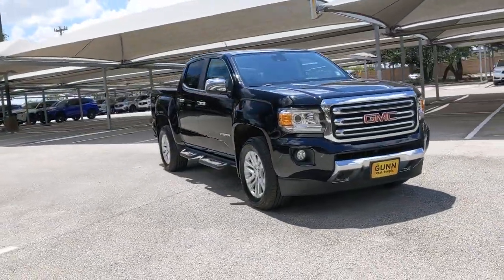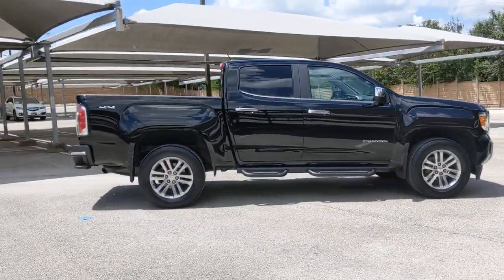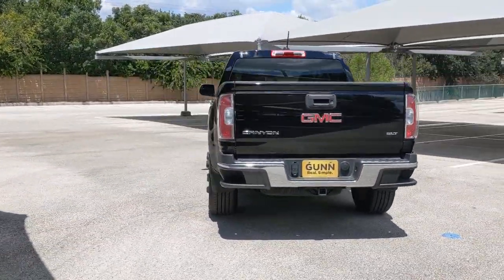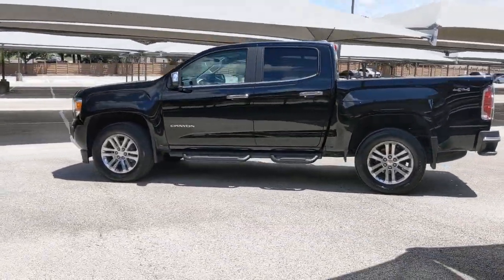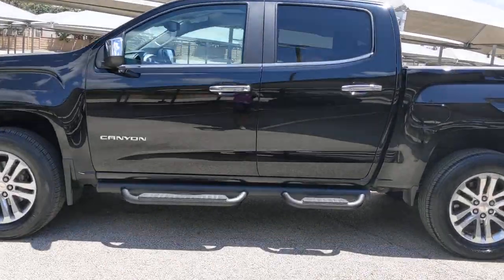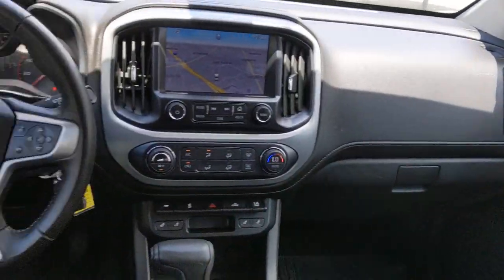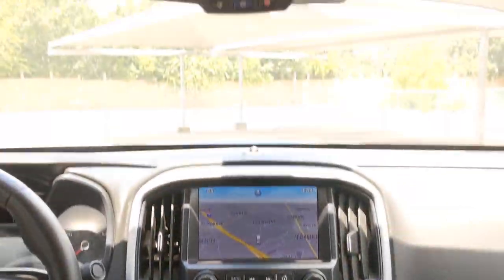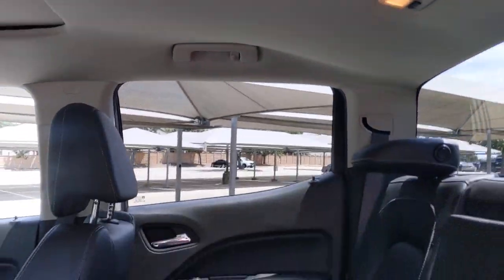2015 GMC Canyon San Antonio, Austin, Houston, Dallas, Boerne, TX ACV1801A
2015 GMC Canyon

Gunn Acura
11911 IH 10 W

Odometer is 27556 miles below market average!CARFAX One-Owner. Clean CARFAX.Onyx Black 2015 GMC Canyon SLT 6-Speed Automatic 4WD 3.6L V6 DGI DOHC VVT SLTReviews:* Comfortable but confident ride quality; many available high-tech features; fuel-efficient engines; classy-looking interior; maneuverable size. Source: Edmunds* The 2015 GMC Canyon is small enough to fit in a garage and is easier to park and has better fuel economy than a full-size truck, yet can still tow a trailer or carry gear. But the Canyon is refined, with arguably the nicest interior in its segment. Source: KBB.com* The all-new 2015 GMC Canyon will redefine the small truck category with segment-leading features that make it more capable and versatile than any other midsize pickup on the market. Canyon's 305hp 3.6L V6 engine is the most powerful in its segment. When equipped with the trailering package, it offers a Best-in-Class Max Trailering rating of 7,000 lbs. The 2.5L engine is the most powerful in the segment with 200hp. Both engines feature direct injection and variable valve timing. A 6-speed manual transmission is standard on the 2WD SL and extended cab base Canyon trim levels, and an automatic transmission is standard on all other models. Canyon's cabin is precisely crafted, exceptionally quiet and comfortable, and designed to the highest standards. The craftsmanship, attention to details and premium materials are what you expect from all GMC vehicles. Canyon features inlaid, triple-sealed doors, thick windshield and side glass, and liquid-applied sound deadener to help reduce wind noise inside the cab and keep the road noise out. The Canyon was designed to be efficient and maneuverable, yet make a powerful and lasting first impression. Manage your cargo and protect your truck bed with the largest cargo box in a midsized pickup, integrated CornerStep rear bumper for easy access to the box, and available EZ-Lift and Lower tailgate. The standard Rear Vision Camera helps to provide clarity and peace of mind while maneuvering and parking. The available 8-inch-diagonal Color Touch Radio with next-generation IntelliLink lets you customize your media and connect with unprecedented ease. Source: The Manufacturer Summary